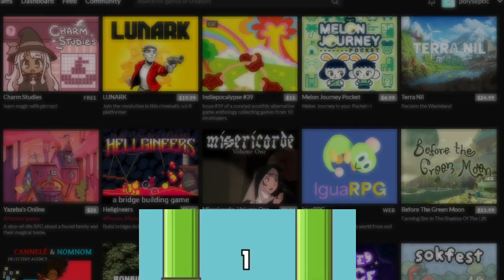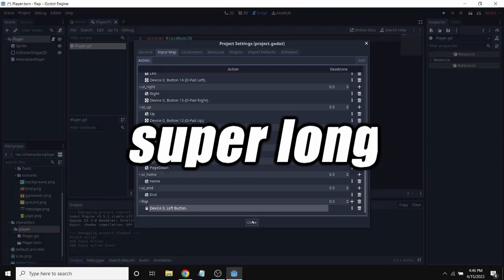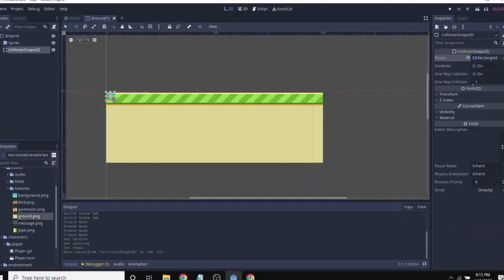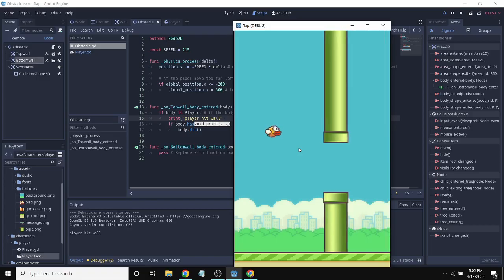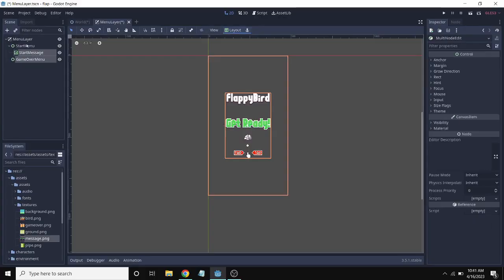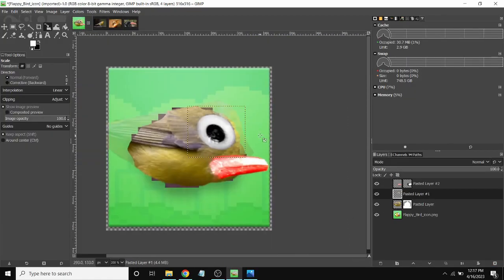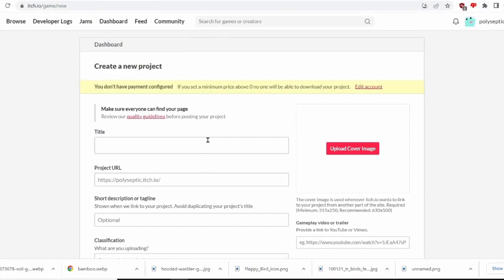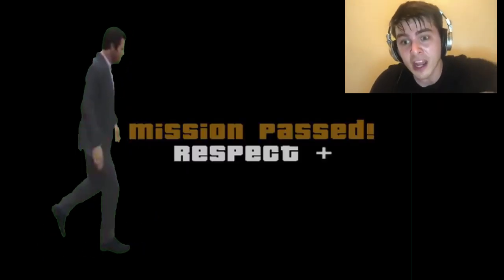I Made Flappy Bird but it's Realistic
I Made Flappy Bird but it's Realistic... I just started learning to make games using the Godot game engine, and I thought it would be funny to remake flappy bird but add my own textures. I hope you enjoy this devlog!

Hopefully I can become a professional indie game dev one day.